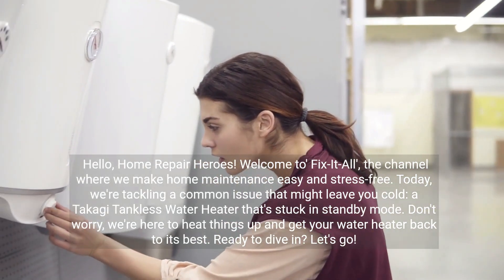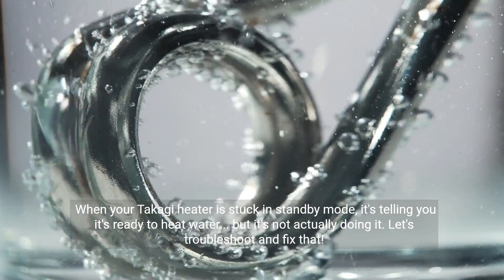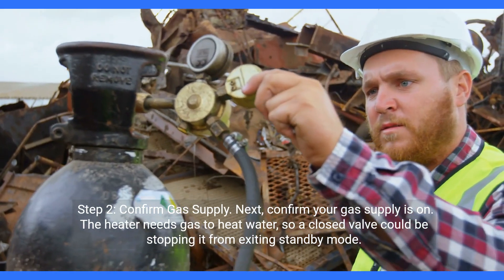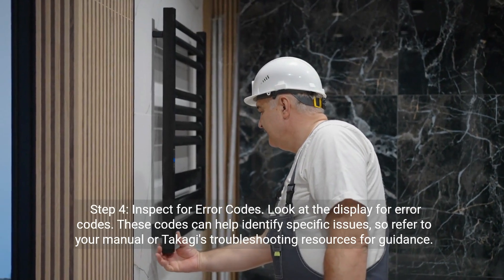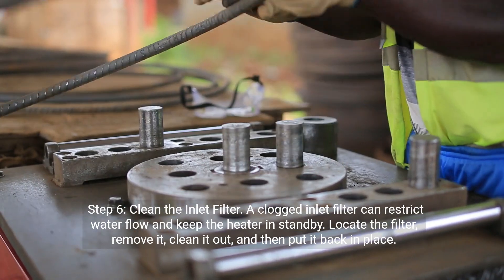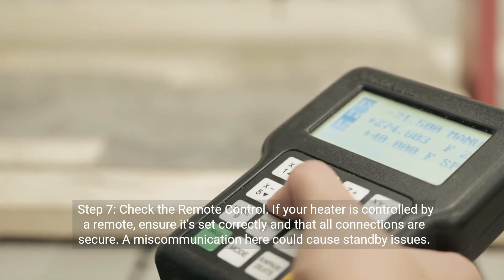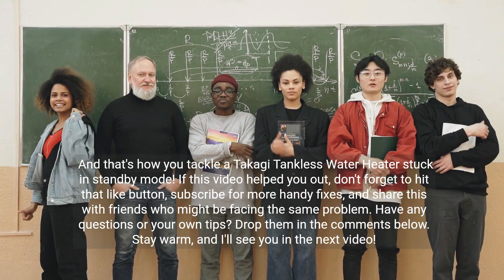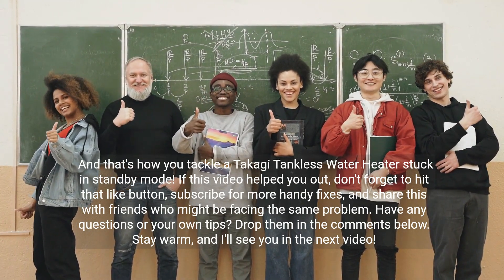How to Fix Takagi Tankless Water Heater Stuck In Standby Mode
Stuck with cold water? Our step-by-step guide will show you how to troubleshoot and fix your Takagi Tankless Water Heater when it's stuck in standby mode. From checking power supplies to cleaning filters, we've got you covered. Watch now and get your hot water flowing again!